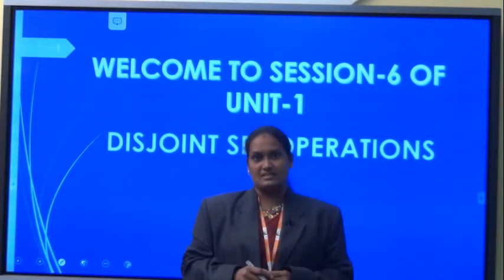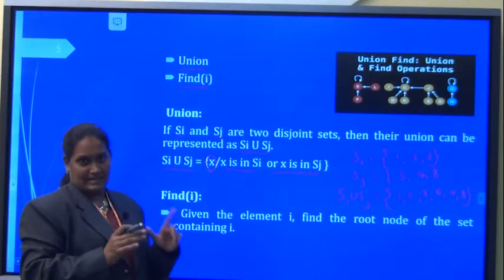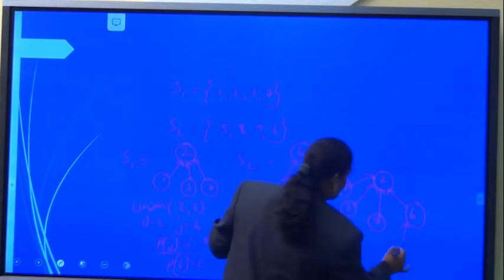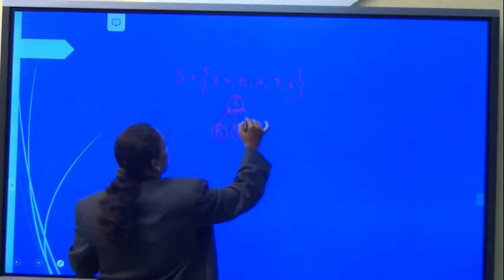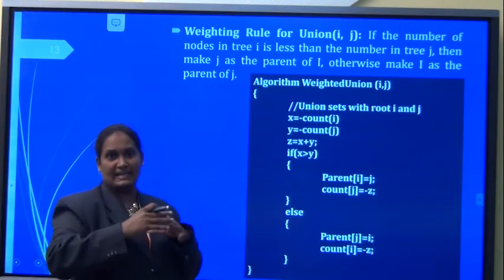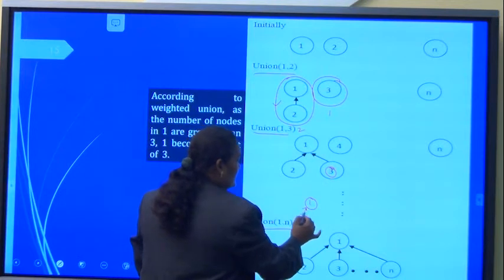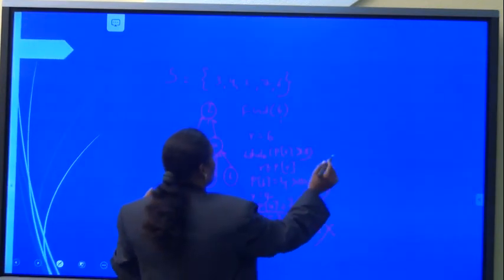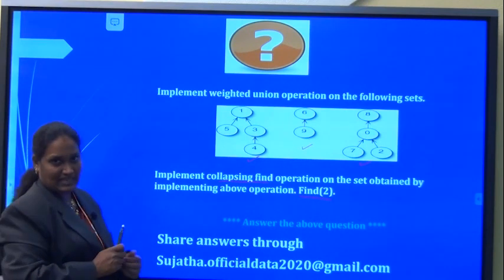UNIT-1 SESSION-6 DISJOINT SET OPERATIONS